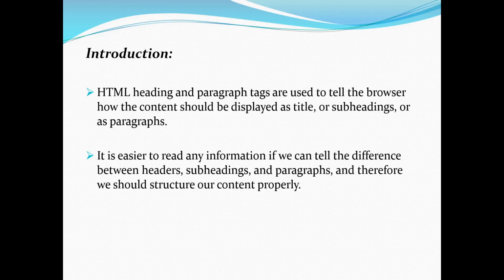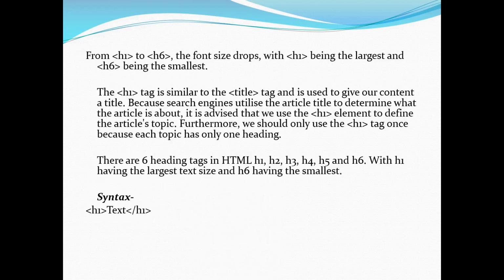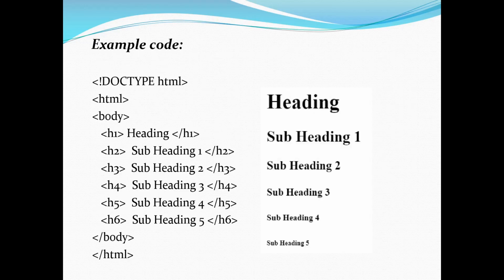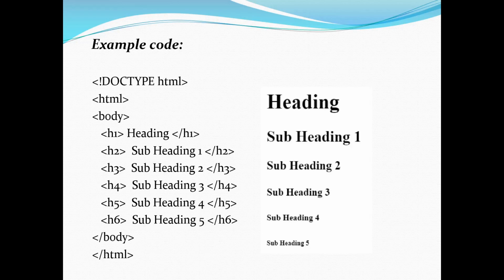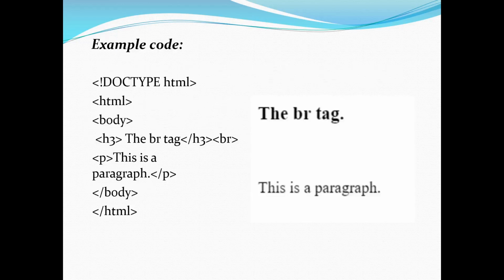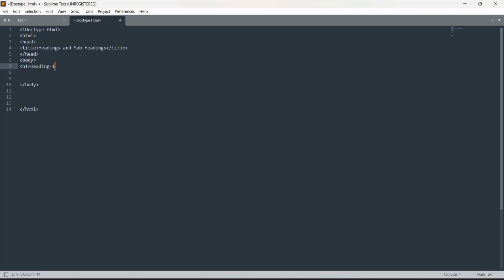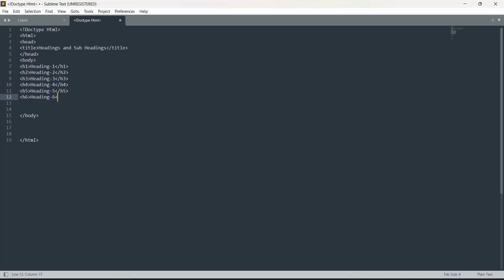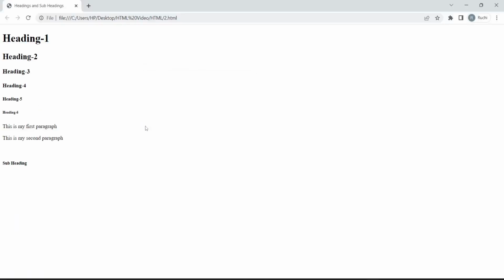3 HTML Headings And Paragraphs | HTML CSS And JAVA SCRIPT For WEB DEVELOPMENT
3 HTML Headings And Paragraphs | HTML CSS And JAVA SCRIPT For WEB DEVELOPMENT